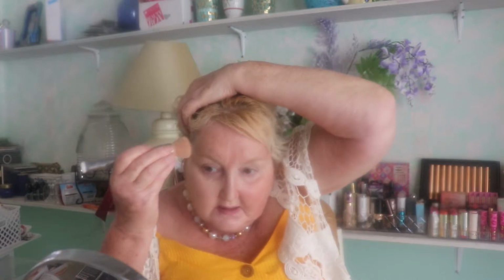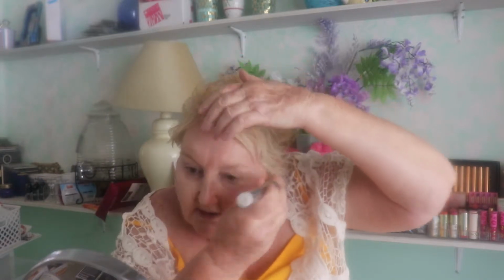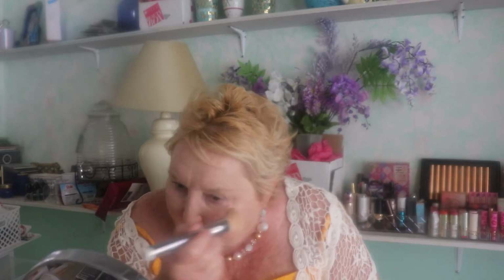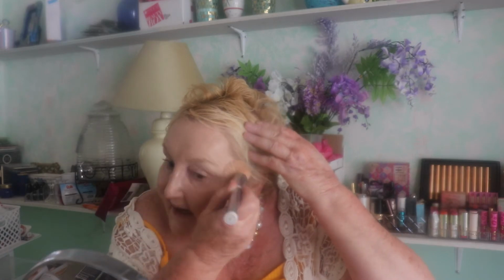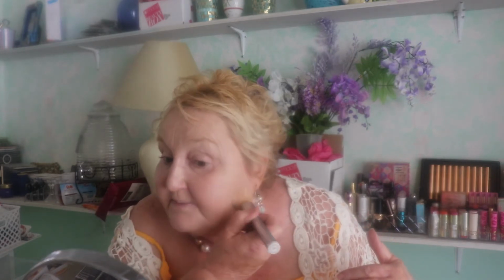New Tarte Foundation/Concealer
This is a new foundation and concealer combined for one great full coverage foundation. Of course it is very important to be able to match the color to your specific skin tone and color shade. I have pink undertones and warm tones so I follow those clues when making an educated and best guess to match my shade, If you can't find your shade, you can get assistance at Ulta or Sephora.
Here are the links: Sephora